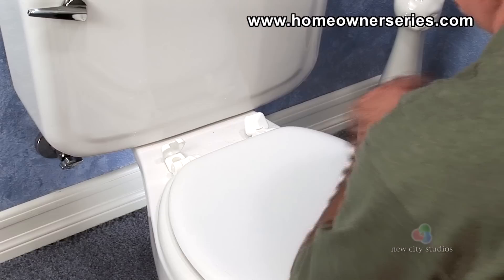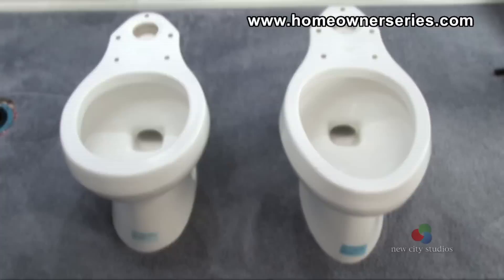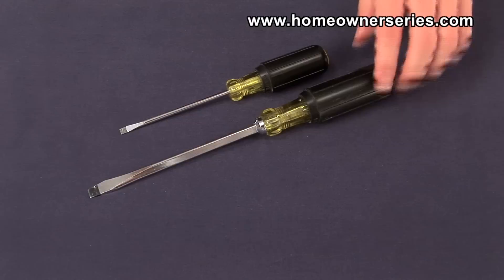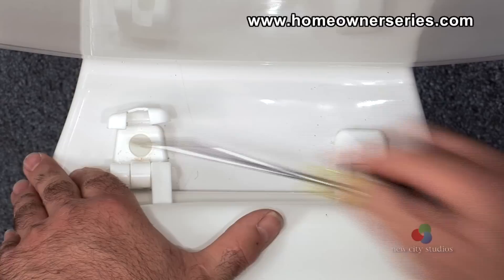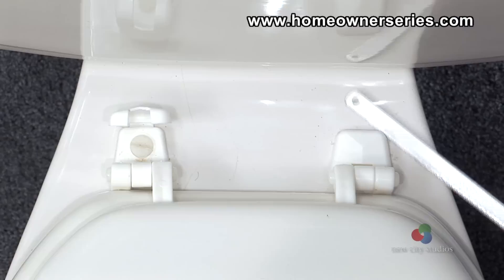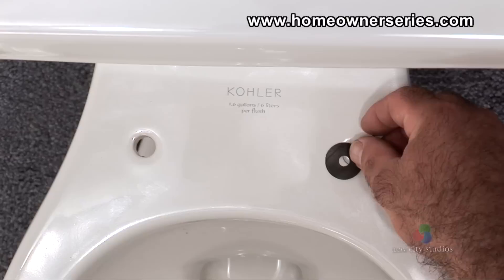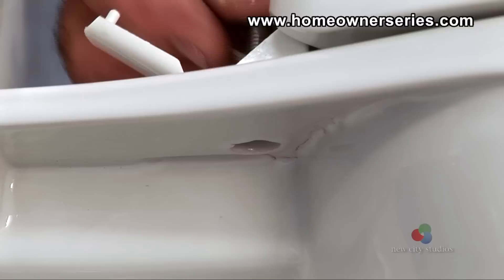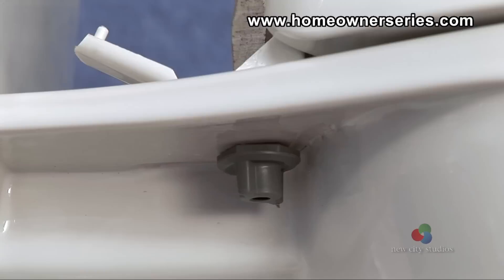How to Fix a Toilet - Toilet Seat Replacement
Toilet Seat Replacement

Diagnostic

Sometime a toilet seat may become loose, cracked or unsightly.  Fortunately the toilet seat can be easily removed and replaced.

Parts

To replace the toilet seat a new seat needs to be purchased at a hardware or plumbing supply store.  The toilet seat should come with the mounting bolt necessary for the instillation.  Remember to purchase a seat that fits the shape of the toilet's bowl.

Tools

The tools needed are a medium to large flathead screwdriver, a pair of Rib Joint Pliers, and in some cases a mini hacksaw.

Removal

Begin by inserting the head of the screwdriver under the top of the screw cap to pop up the cover and expose the screw.  Now take the screwdriver and unscrew the large plastic screw affixing the seat to the toilet while holding the nut exposed on the bottom side.  Once the nut is removed on both sides, the toilet seat should be free.  If a seat bolt has become corroded then a mini hacksaw can be used to cut the bolt.  Take a mini hacksaw and saw through the screw between the seat hinge and the porcelain bowl of the toilet.  The mounting screws are often made of plastic, which greatly reduces the difficulty in this method.

To install a new toilet seat first place the rubber seals over the toilet seat mounting holes.  Next place the toilet seat over the mounting holes and insert the metal washers and mounting bolts into the holes.  Screw from the underside of the toilet the mounting bolt's lock nuts.  Make sure that they are tight enough to hold the toilet seat securely in place.  A screwdriver can aid in the tightening process.  Ensure that the seat is securely mounted.  Close the mounting caps over the mounting bolts for a finished look and the seat is now installed and ready to use.